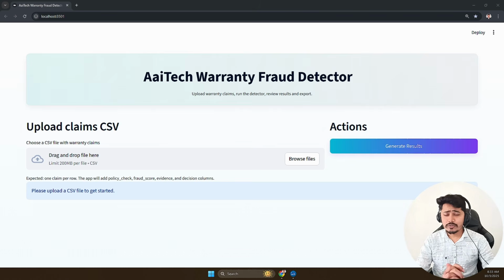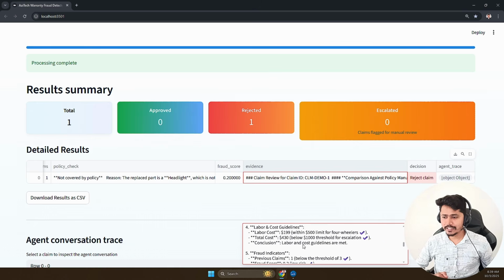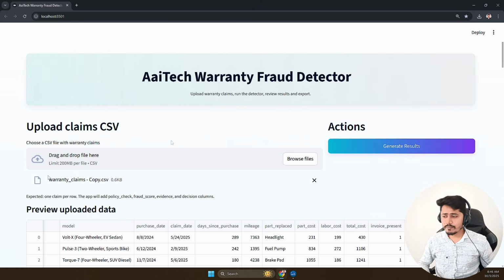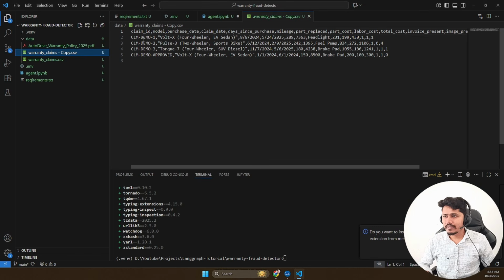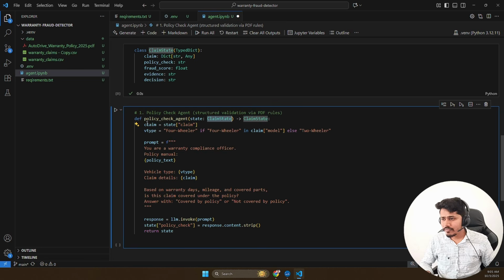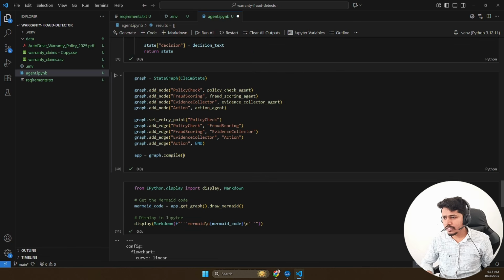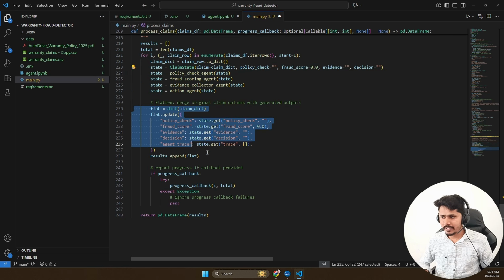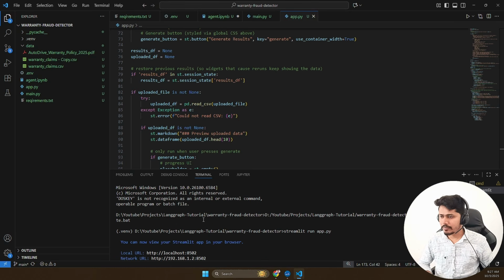LangGraph Real Project | Multi-Agent AI Framework (Azure OpenAI)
Welcome to the project video of my LangGraph course series! 🎉
In this project, we bring everything together — building a real-world multi-agent AI framework using LangGraph, Azure OpenAI GPT-4, and Streamlit.

We’ll implement an Automobile Warranty Fraud Detector where:

📂 Users upload a claims CSV

📑 A policy manual PDF is checked against each claim

🤖 Agents perform policy validation, fraud scoring, evidence collection, and decision-making

👨‍💻 Human-in-the-loop (HITL) intervention is supported for escalated cases

🎯 Results include decision, fraud score, and evidence report

This video demonstrates how to build multi-agent, agentic AI workflows step by step, combining theory with a hands-on enterprise use case.

✅ What you’ll learn in this project:

How to design and connect multiple agents in LangGraph

Using Azure OpenAI GPT-4 as the reasoning engine

Integrating data sources (CSV + PDF)

Visualizing workflows with Mermaid

Building an interactive UI with Streamlit

If you’ve followed the earlier videos (memory management, branching, state updates, HITL), this is where you’ll see it all come together.